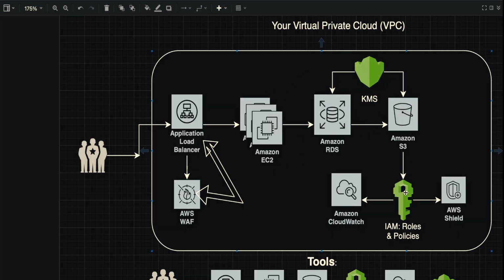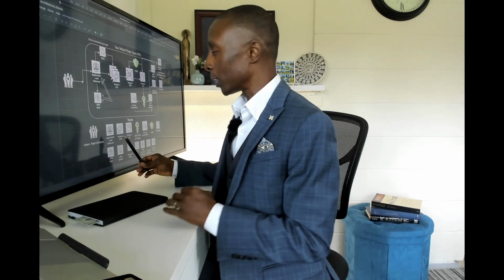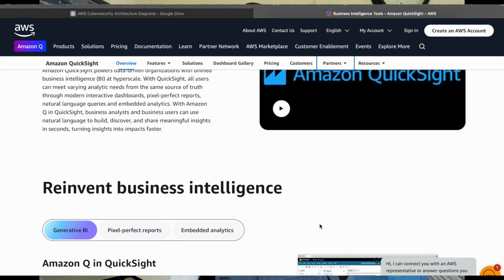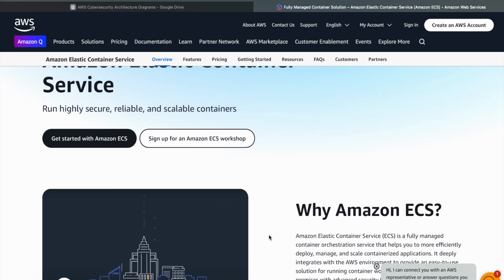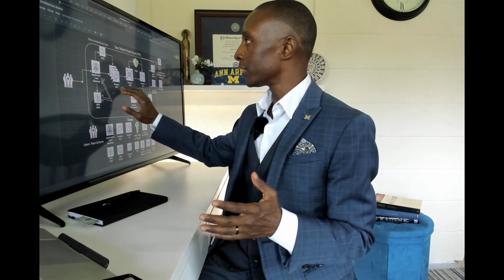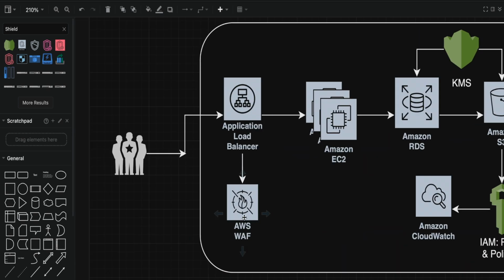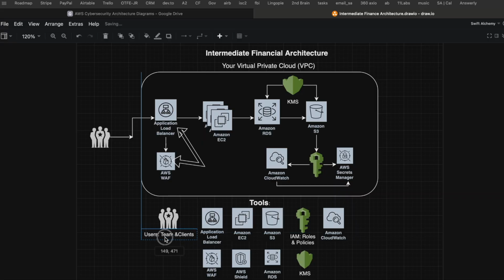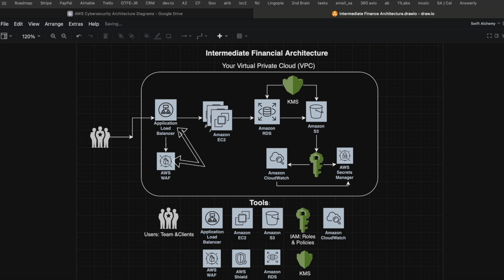Cybersecurity Blueprint for Finance: Intermediate Architecture for Maximum Security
Welcome to 'Securing Finance'! In this episode, we delve into intermediate cybersecurity architecture tailored for enterprise-level financial institutions. Discover how our fictional enterprise, FinGuard Enterprise, leverages cutting-edge AWS services to create a robust, scalable, and secure environment for managing large-scale financial operations.

What You'll Learn:
Enterprise Architecture Overview: Explore the complex components of a secure financial infrastructure designed for large organizations.
Intermediate Application Load Balancer (ALB): See how ALB manages high volumes of traffic and ensures system reliability.
EC2 Instances & RDS Databases: Learn about advanced configurations for hosting applications and securing vast amounts of sensitive data.
AWS Shield & WAF: Discover how these services protect against sophisticated cyber threats and mitigate DDoS attacks.
Amazon S3 & IAM: Understand enhanced data backup solutions and access control mechanisms.
AWS CloudWatch & CloudTrail: Explore advanced monitoring and logging techniques essential for enterprise security.

Why This Matters: As enterprise-level financial institutions handle massive volumes of sensitive data, implementing an advanced cybersecurity architecture is crucial. This video provides a deep dive into creating a highly secure, scalable infrastructure that addresses the unique challenges faced by large organizations.

Ready to Enhance Your Security? If you’re an enterprise financial institution looking for tailored cybersecurity solutions or seeking to improve your current architecture, we’re here to help. Our expertise in developing advanced, secure cloud environments can protect your data and ensure compliance with industry regulations.

Free Cybersecurity Audit: Claim Your Free Audit Here Start with a no-obligation cybersecurity audit to evaluate your current setup and uncover potential areas for improvement. It’s the first step toward fortifying your organization's security.

 Explore Our Resources: Check Out Our Resources Page Access a wealth of materials designed to support your cybersecurity strategy and keep you informed.

Diagrams and Mind Maps: View Our Diagrams and Mind Maps Utilize detailed diagrams and mind maps to visualize and refine your cybersecurity architecture.